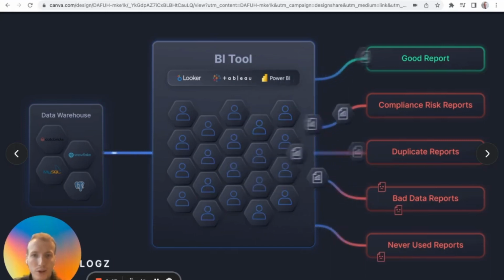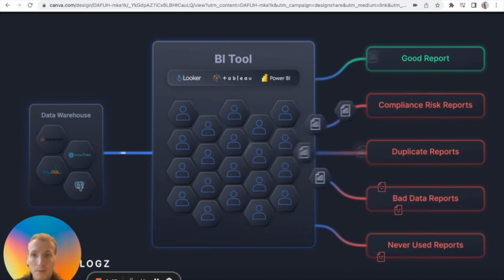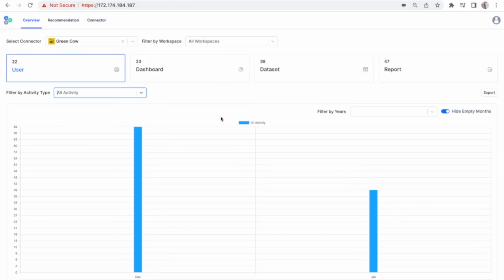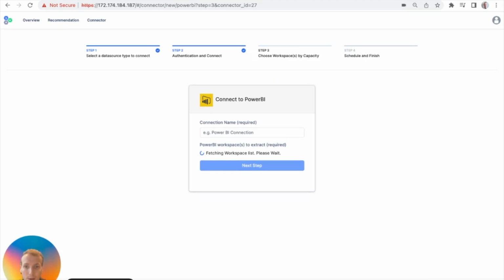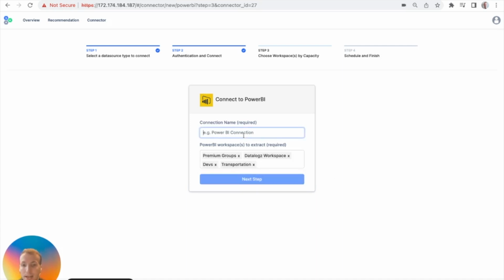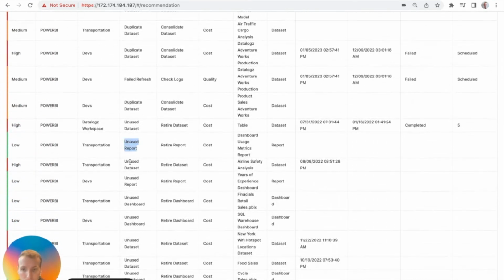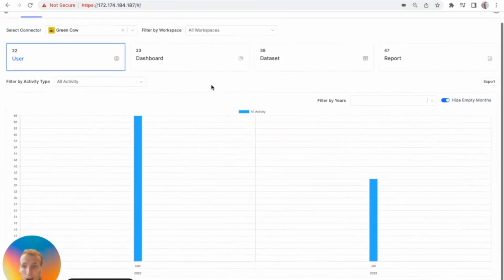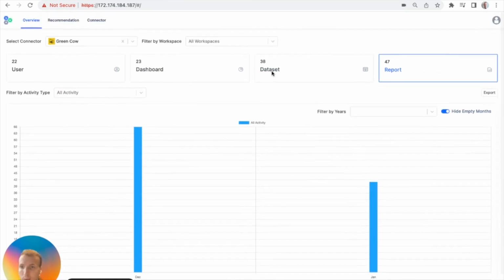Datalogz Product Tour | BIOps Solution Demo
Datalogz is a BI Ops solution that enables teams to bridge the gaps in their businessintelligence environment.

Typically, as BI environments grow, teams have a high risk of reporting mistakes, security risks from data propagation in BI, and added BI costs from lack of optimization in the BI environment. Datalogz solves these problems by plugging into the metadata and logs from BI tools to instantly identify duplication, misreporting, inefficient queries, anomalies in usage, and unwanted costs.